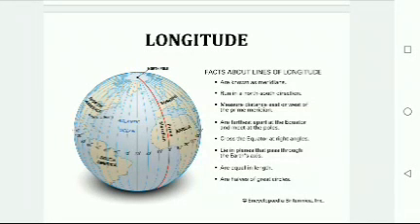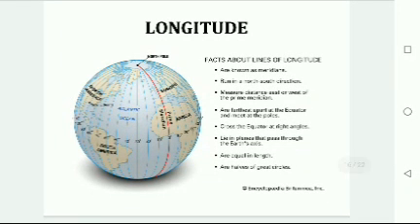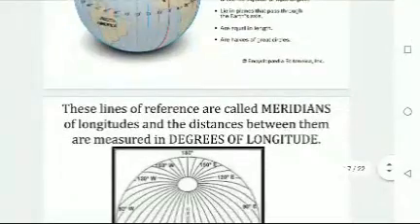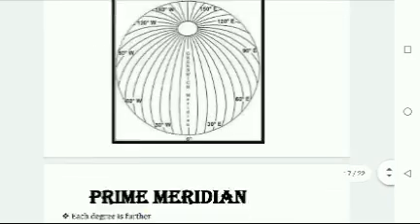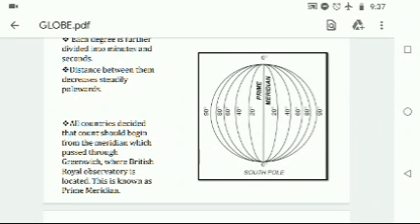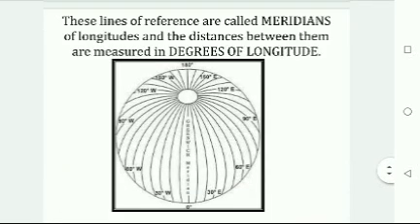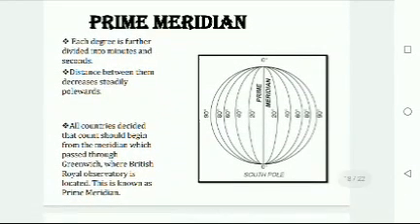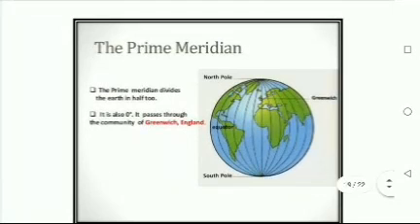Longitude and prime meridian